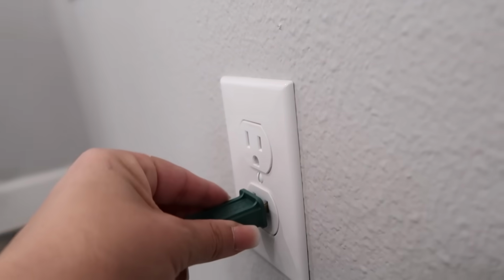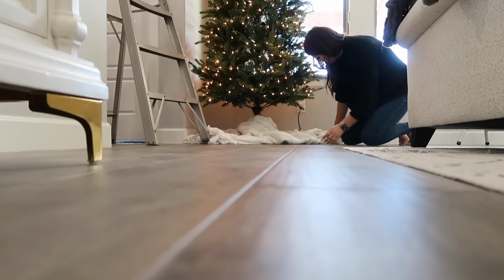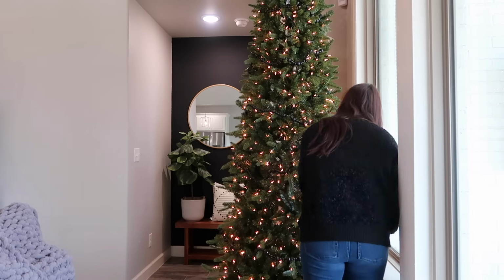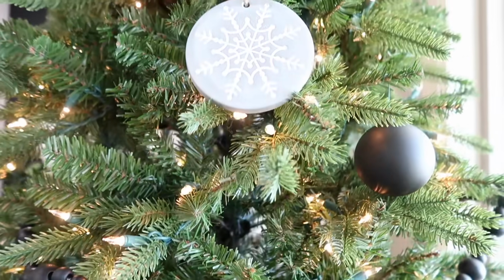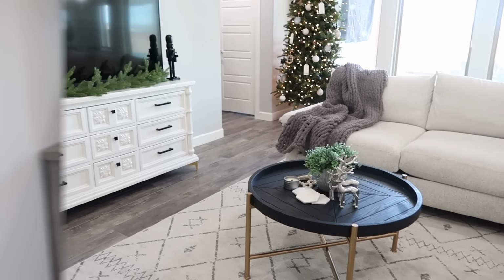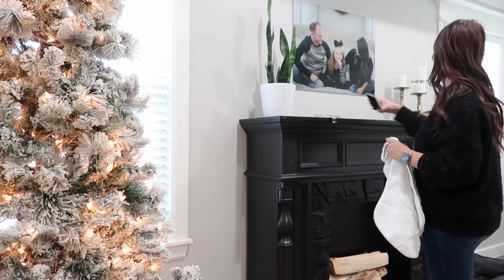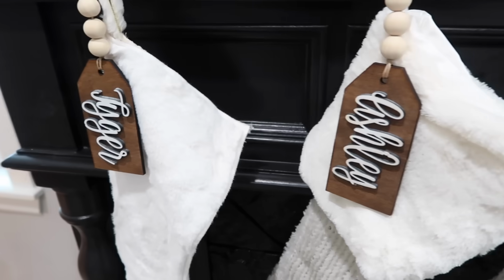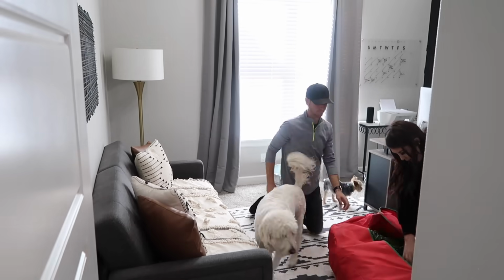🎄2021 CHRISTMAS DECORATE WITH ME | CHRISTMAS WHOLE HOUSE DECORATING| CHRISTMAS HOME DECORATING IDEAS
Hey guys, I am so excited to share my Christmas Whole House Decorating video with you! I went with a different theme this year than the glam theme I did last year. I love how it turned out and hopefully you get some inspiration on what you want (or don't want) to do in your home this Christmas! Thanks for being here and I hope you enjoy my first Christmas video of the season!

Living Room 9 ft Fraser Fir Tree
Master Bedroom Flocked Tree
My Memory Foam House Slippers
Foot On/Off Switch for Tree Lights
Christmas Tree Storage Bag with Rollers
Cream Leopard Throw Blanket
Dark Leopard Throw Blanket
Plush White Blanket for Tree Skirt

Chapters Added:
0:00 - Intro
0:50 - Decorating Living Room Christmas Tree
7:55 - Decorating the Fireplace Mantel
10:27 - Decorating Entryway for Christmas
11:49 - Decorating Dining Table
12:22 - Decorating Powder Room
13:15 - Some More Christmas Decor!
17:46 - Decorating Master Bedroom for Christmas
20:46 - Putting Up Tree in Office